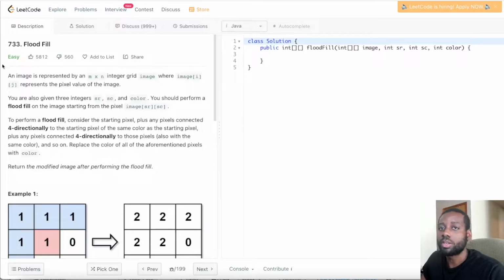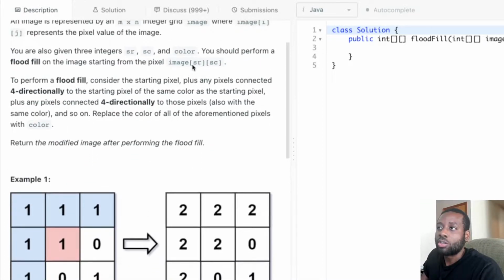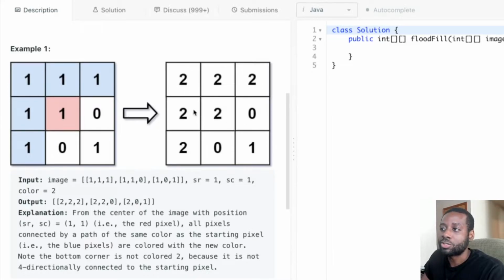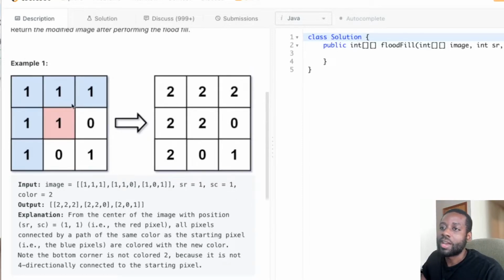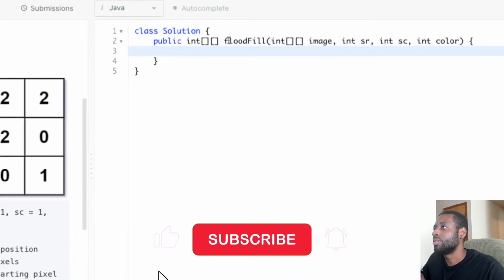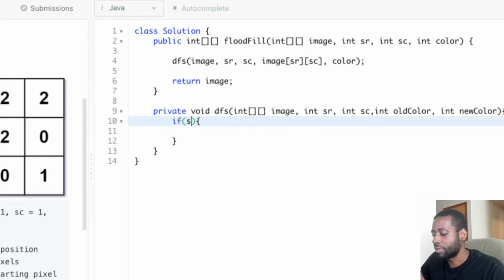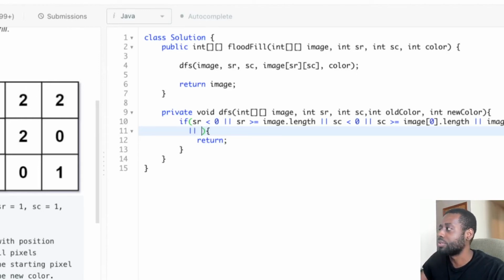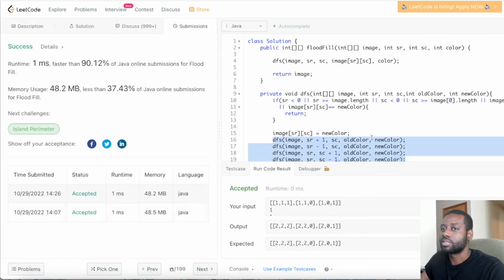LEETCODE Coding Interview Question - Flood Fill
0:00​ - Reading Problem Statement
2:55 - Running Through Examples
7:10​ - Code